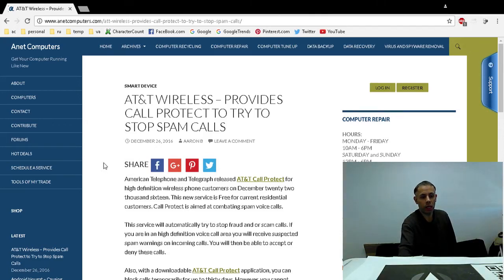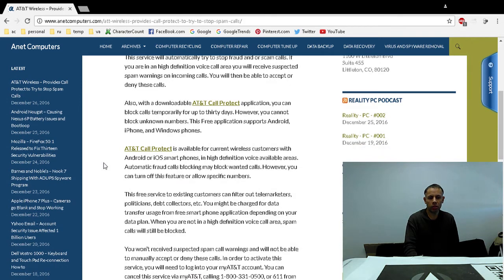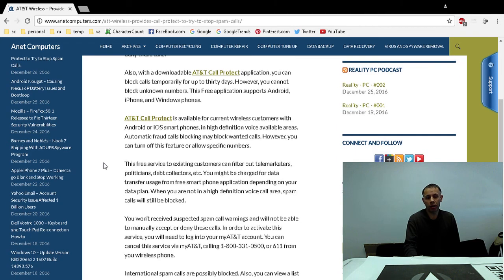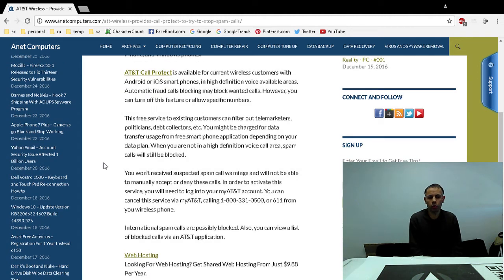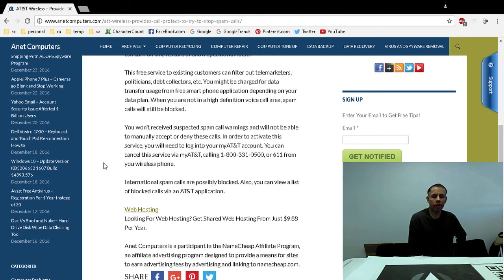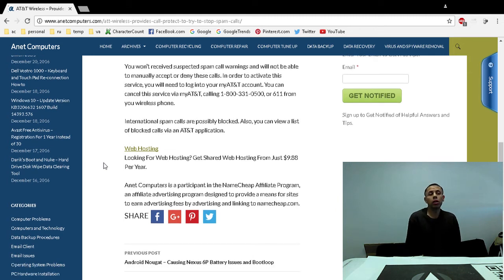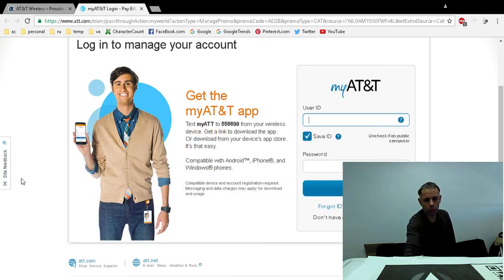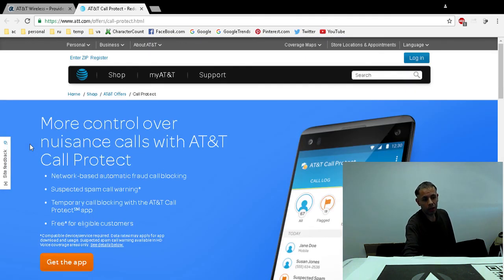AT&T Wireless - Customers Can Block Spam Calls With Call Protect